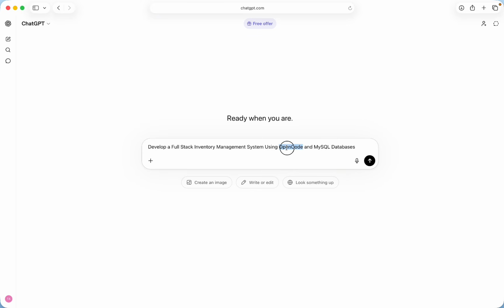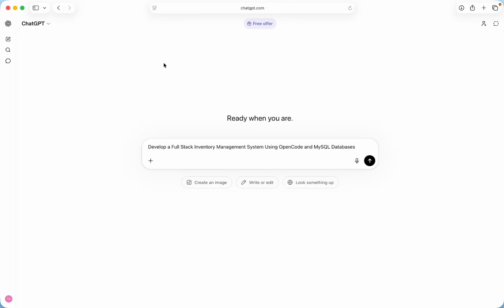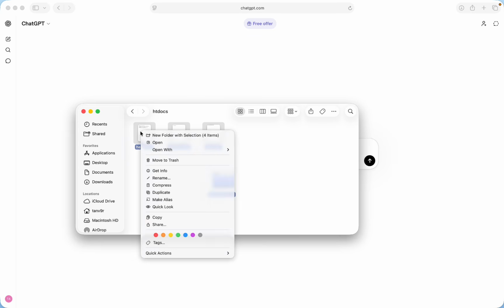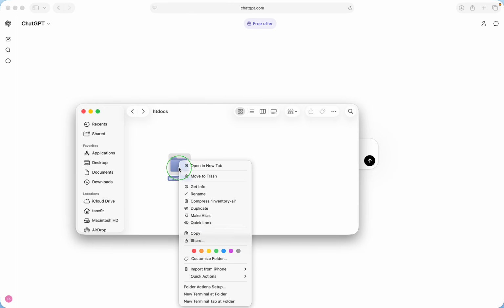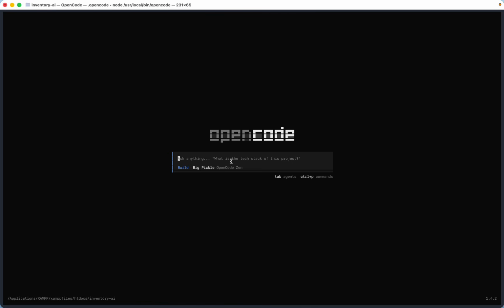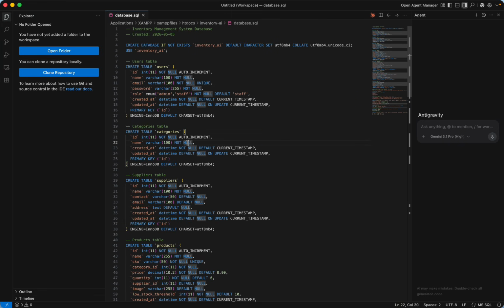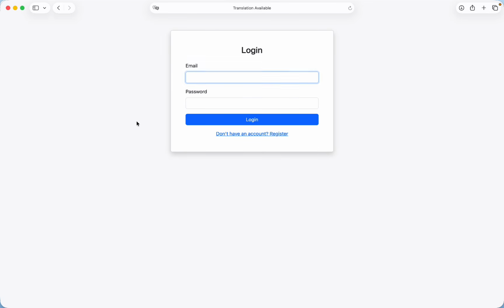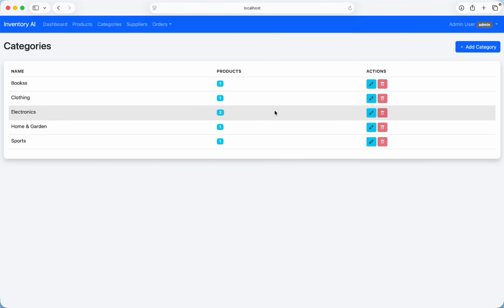How to Build a Complete Inventory Management System Using PHP & MySQL (Step-by-Step)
In this video, you'll learn how to build a complete Inventory Management System using PHP and MySQL from scratch. This step-by-step tutorial is perfect for beginners and intermediate developers who want to create a real-world project for their portfolio.

We will cover everything including database design, product management, stock tracking, user authentication, and a clean admin dashboard. By the end of this tutorial, you’ll have a fully functional inventory system that you can use for your own business or client projects.

🚀 What you’ll learn:

* How to design MySQL database for inventory
* Build backend using PHP
* Create CRUD operations (Create, Read, Update, Delete)
* Manage stock and products
* Admin dashboard design
* Connect frontend with backend

💻 Technologies Used:

* PHP (Core PHP)
* MySQL Database

This project is perfect for students, freelancers, and developers who want to improve their skills and build something practical.